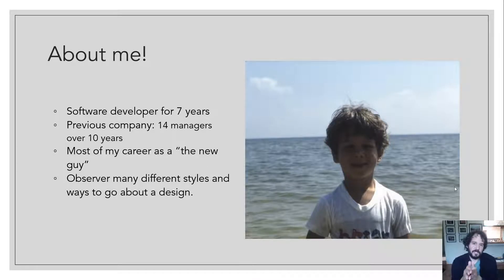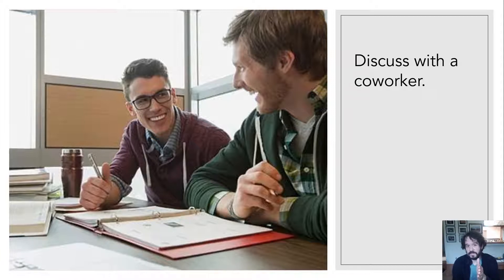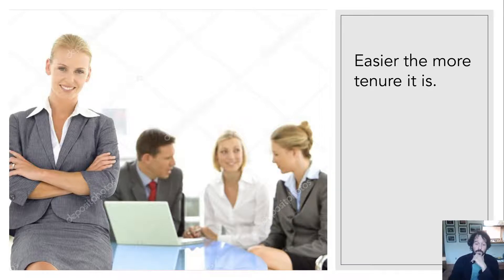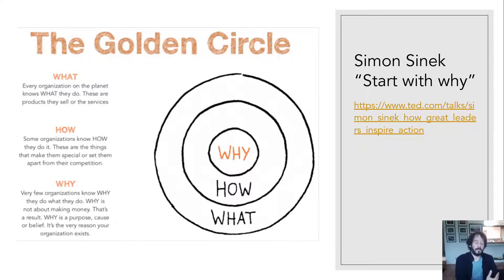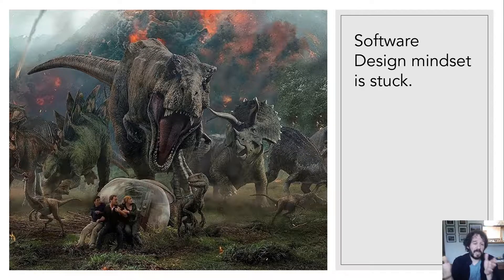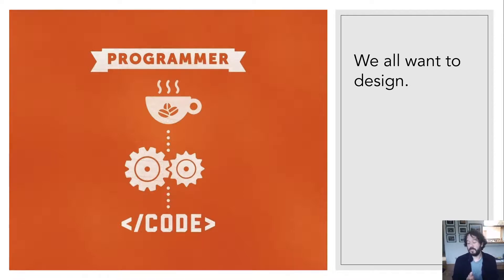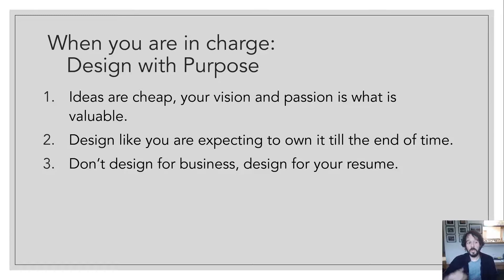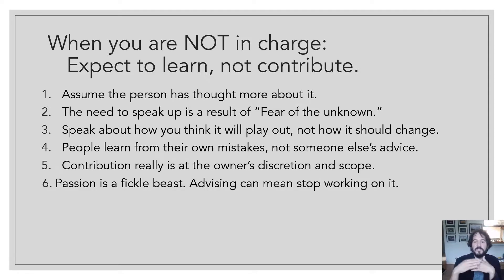Successful Software Designs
I wanted to put how I started to see and view Software Design, or rather, what makes it work and succeed. I also touched in how I see some problems with the software world.